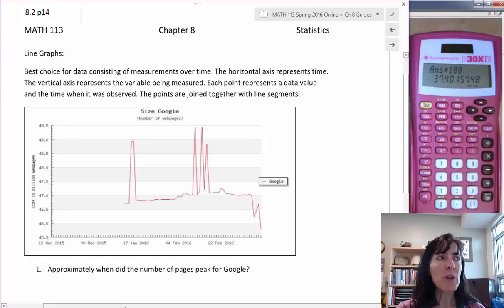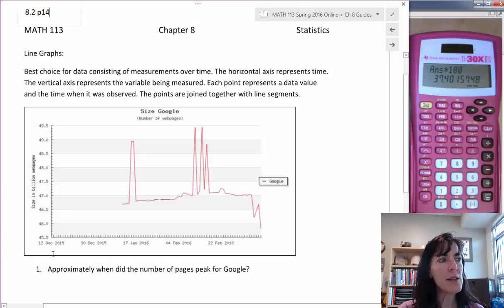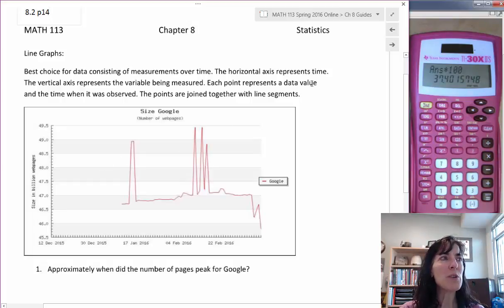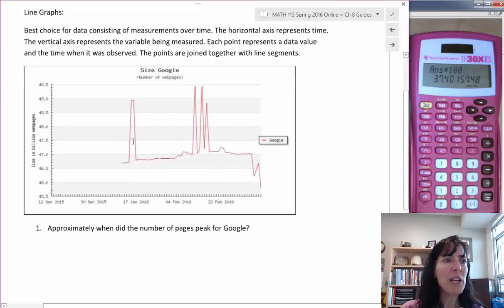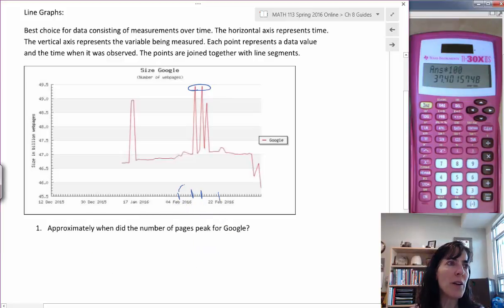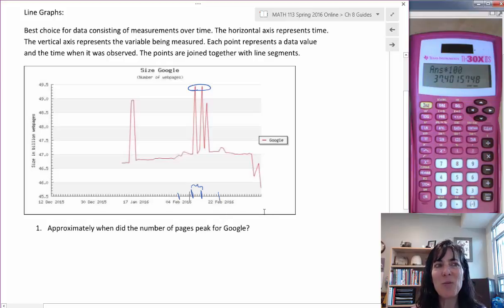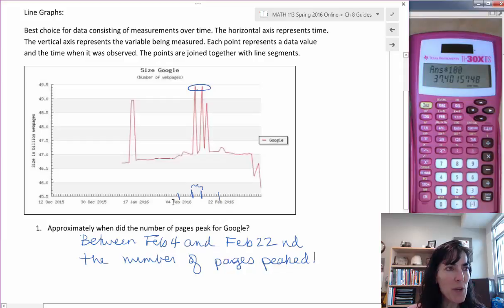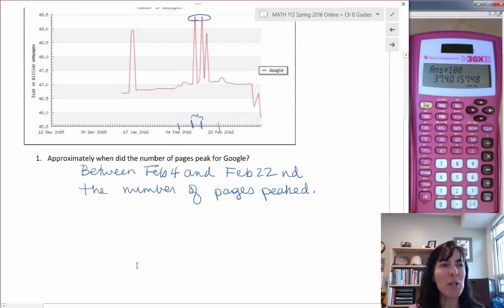8.2b Line Graphs p18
Google pages line graph discussed and analyzed. Question 1 completed.